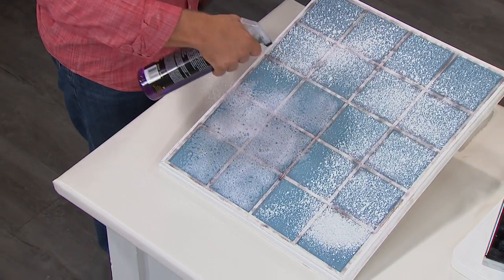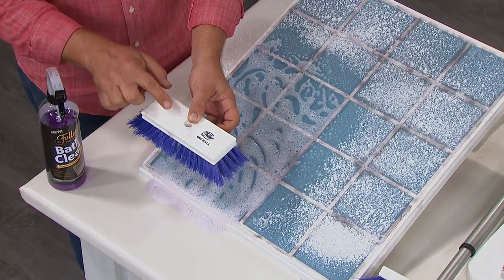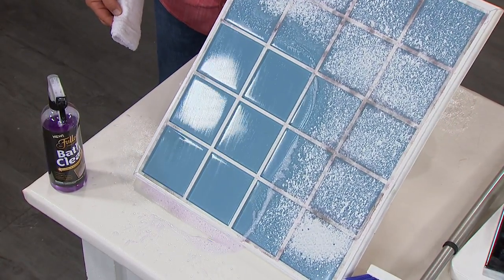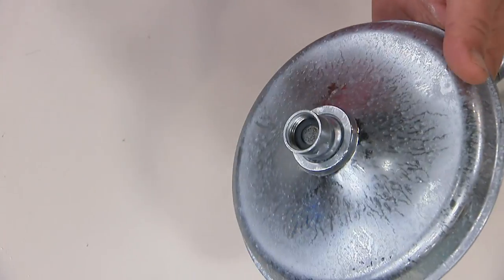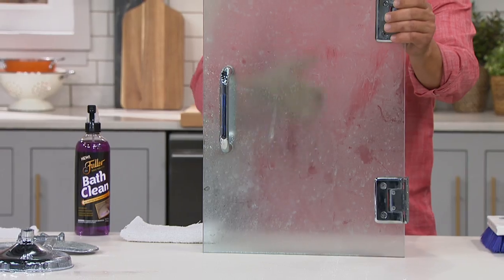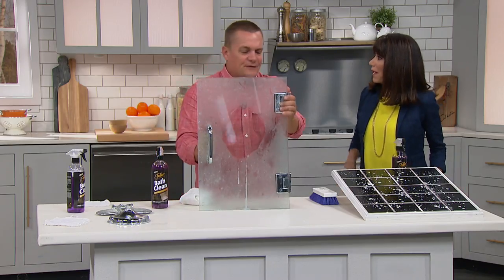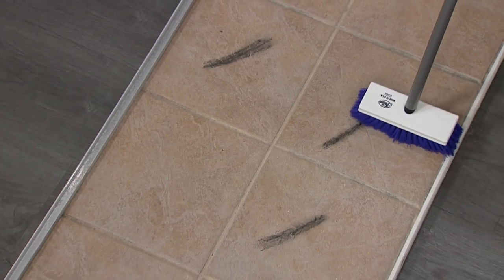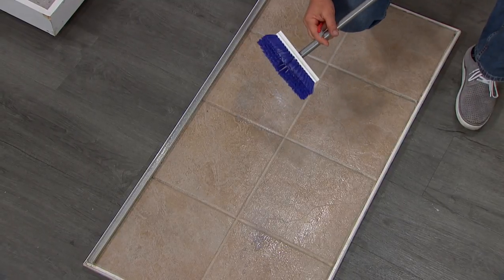Fuller Brush Co. Grime Guard Cleaning Kit with Brush